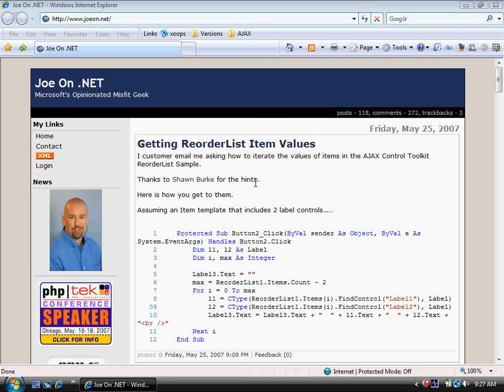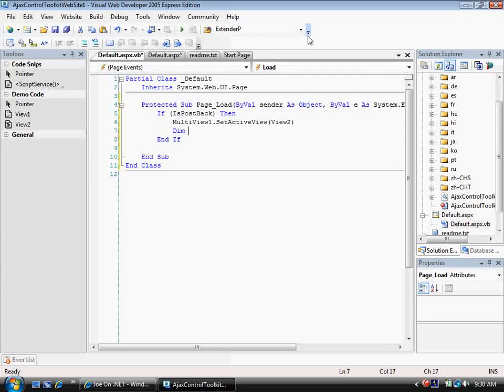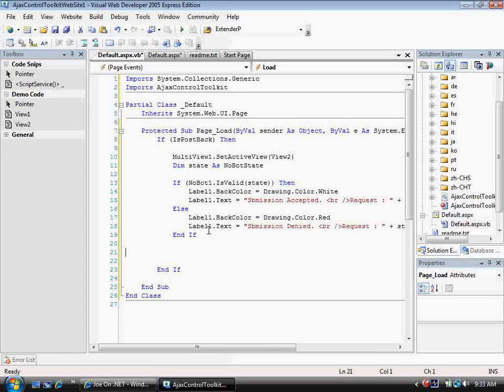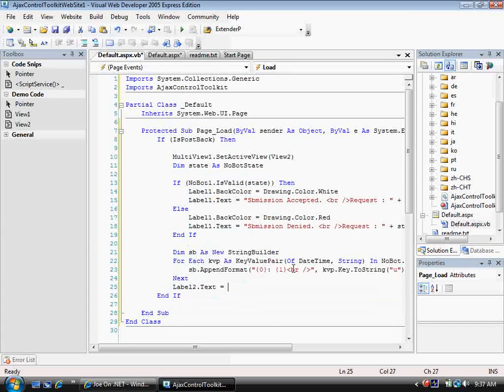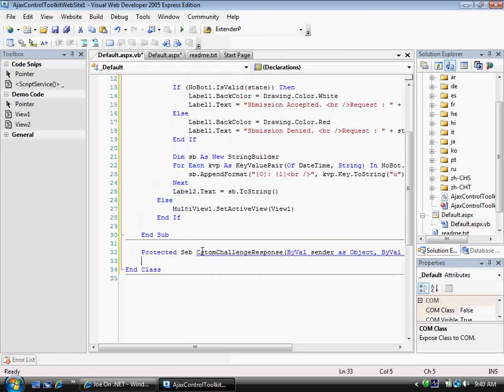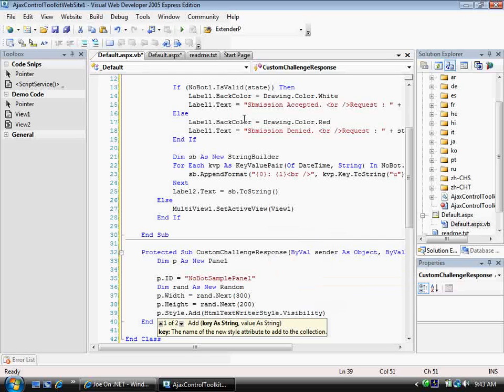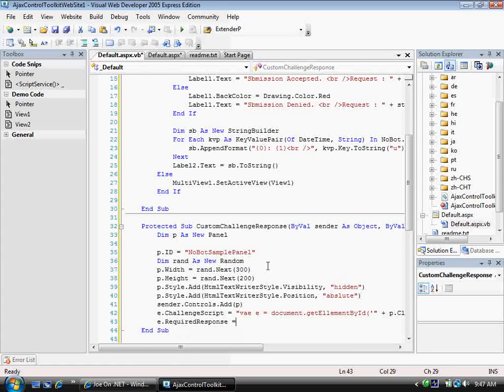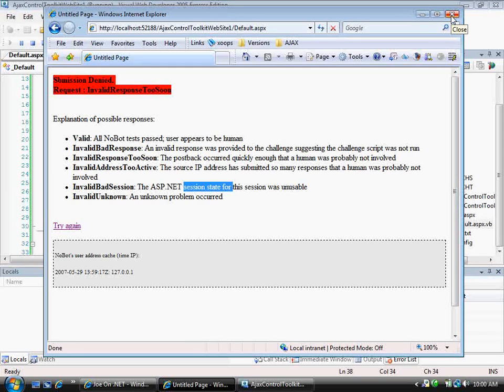WinVideo AJAX TK NoBot